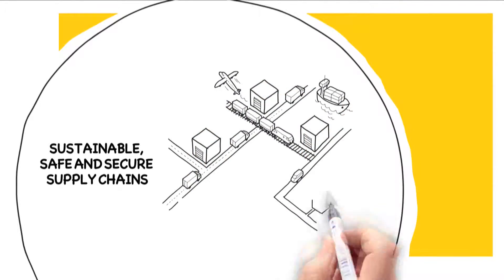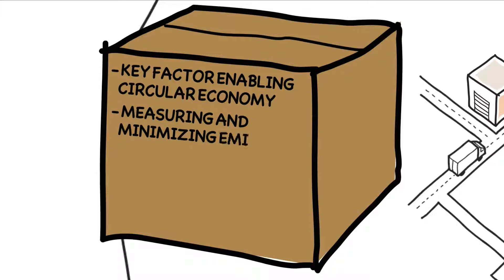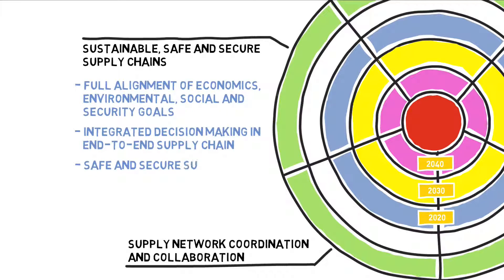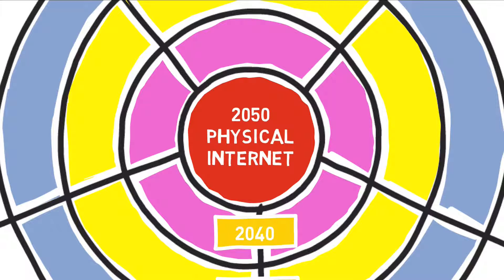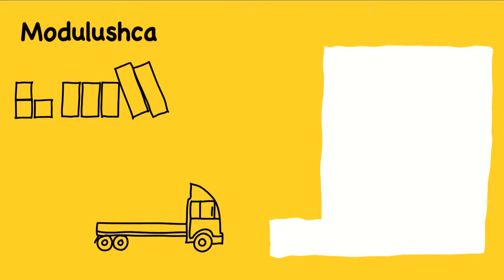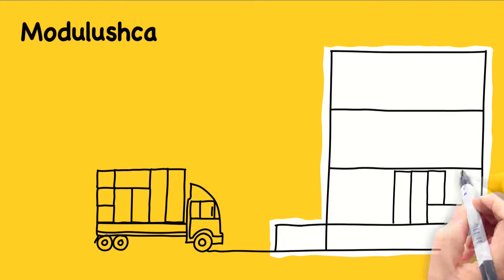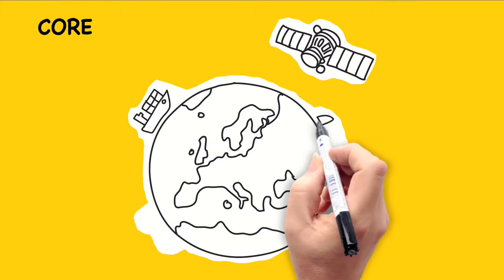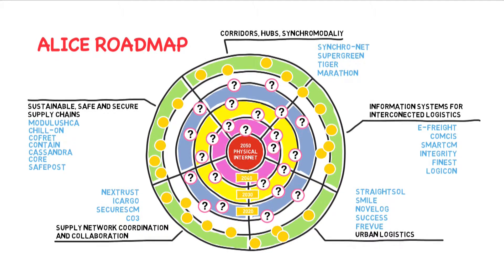Research and Innovation Roadmap on Sustainable, Safe and Secure Supply Chains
This video presents the visión, scope and main challenges of research and innovation identified by ALICE Working Group 1 in the field of Sustainable, Safe and Secure Supply Chains. It is based on ALICE roadmap towards physical internet. It also includes some examples of projects contributing to the roadmap implementation